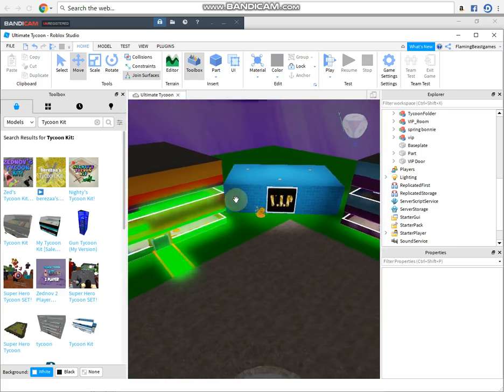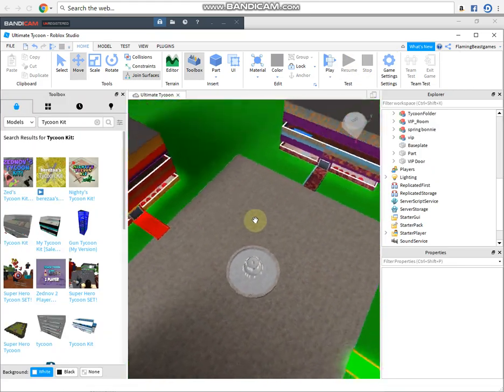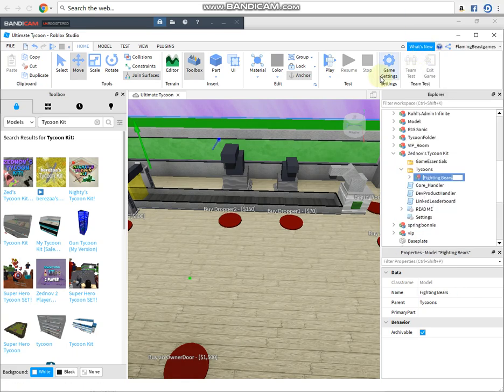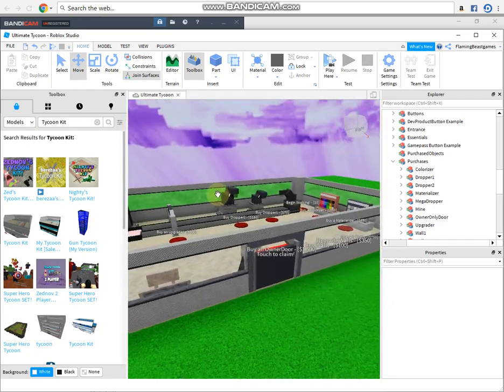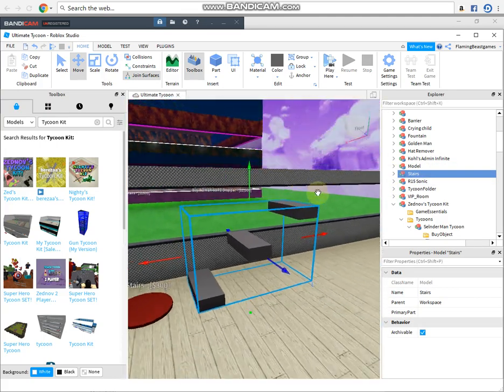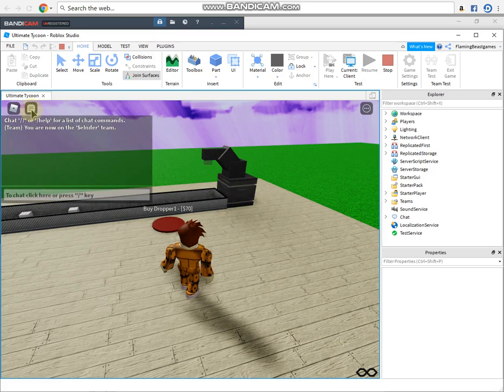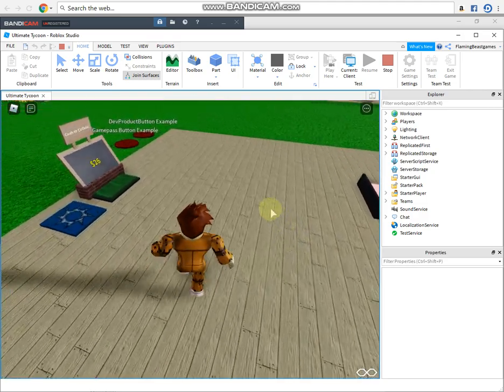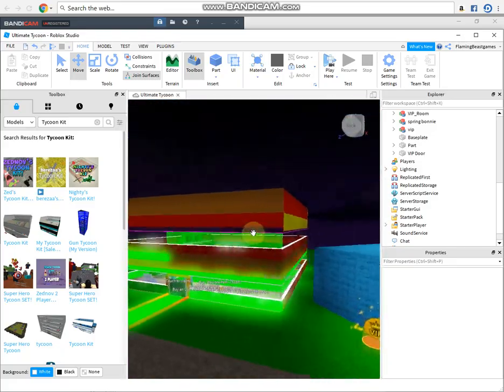How to make your own TYCOON game in Roblox Studio!